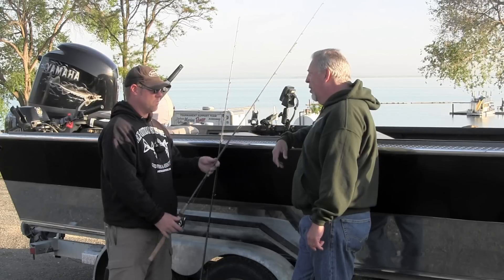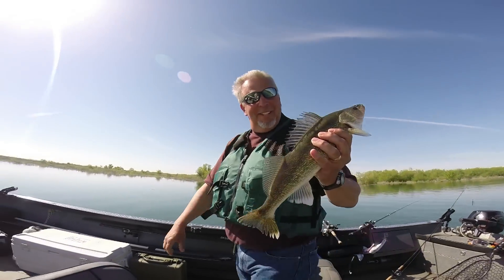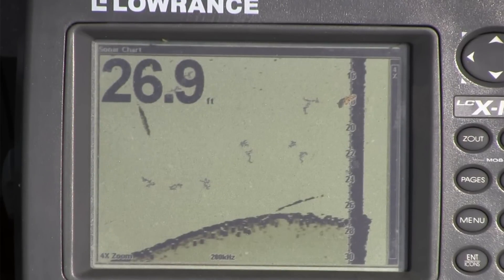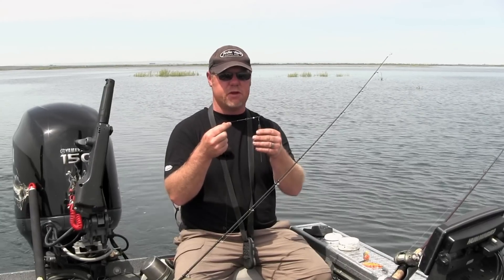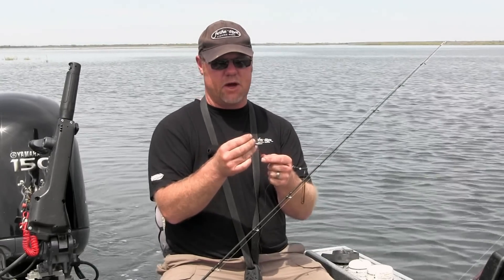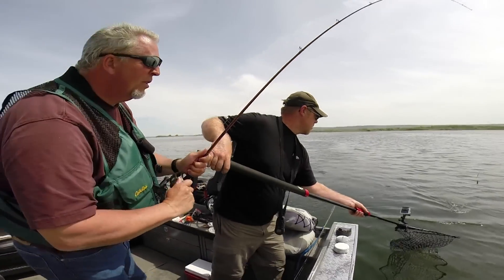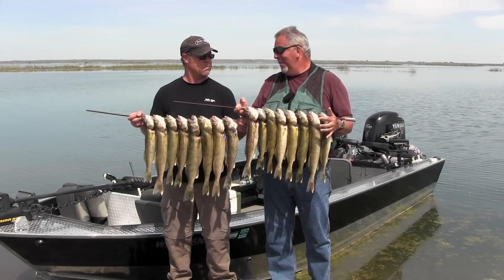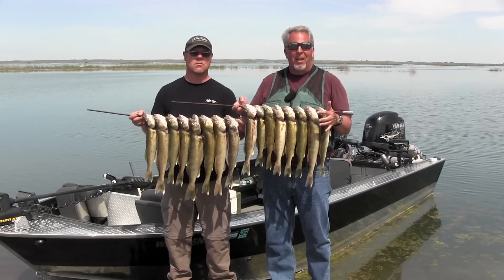Trolling for Walleye at Potholes Reservoir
This video highlights trolling tactics for Walleye in Eastern Washington and provides basic information on population monitoring and management goals. A special thanks to Shelby Ross of Ross Outdoor Adventures.